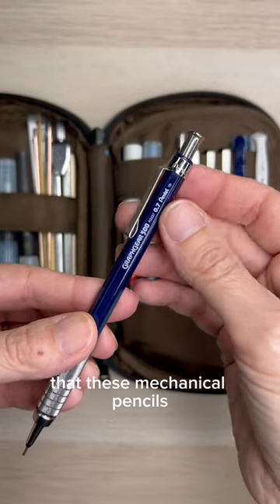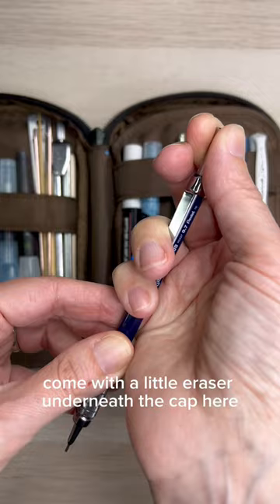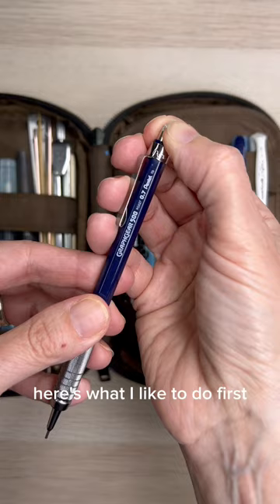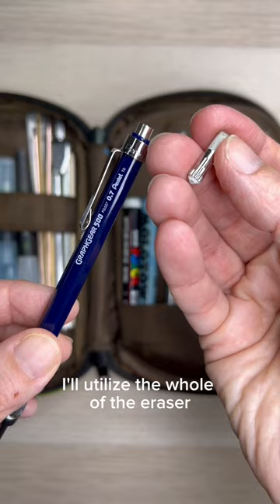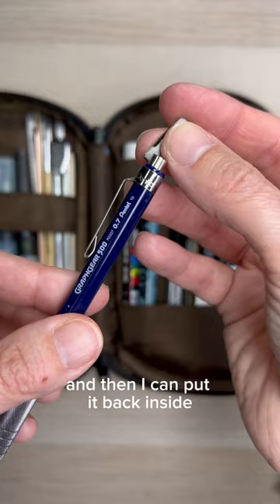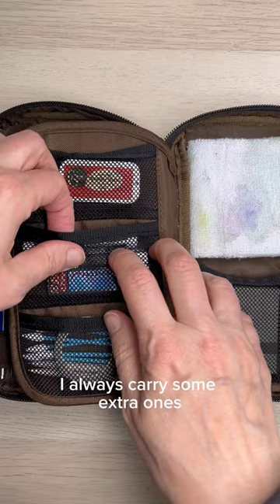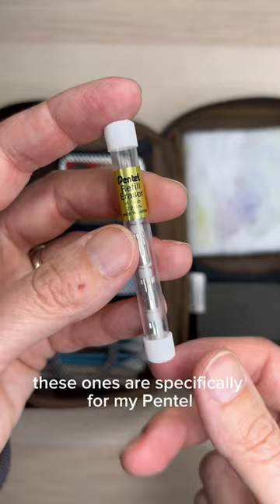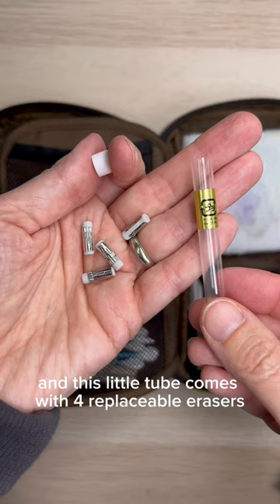You Can REPLACE the ERASERS in Your Mechanical Pencils